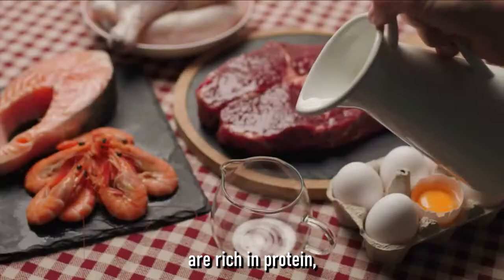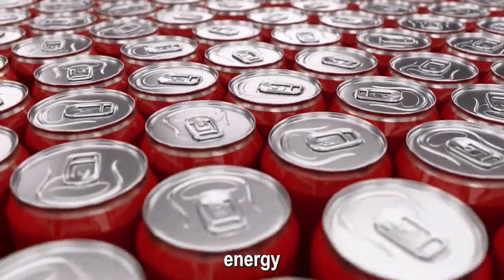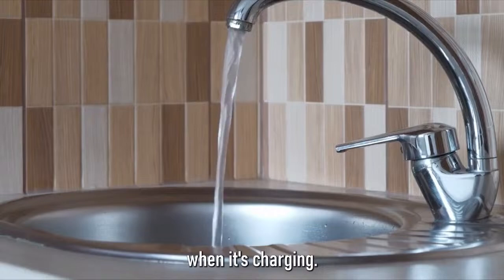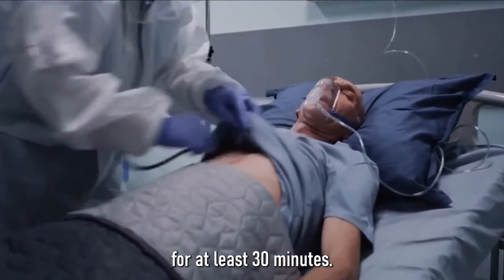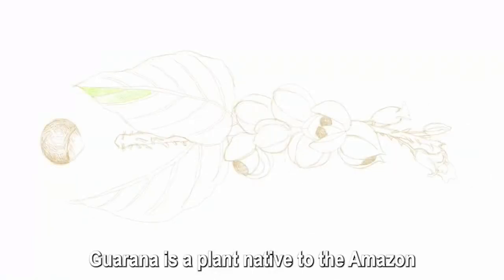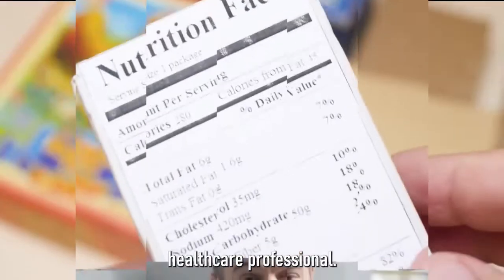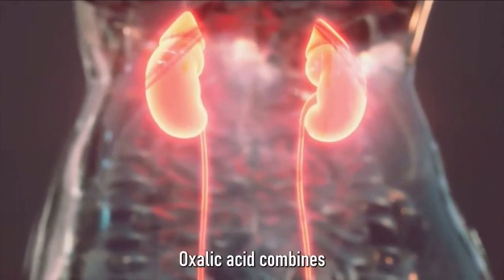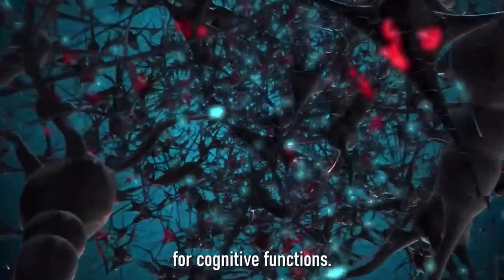Health Fitness & Nutrition Live Stream